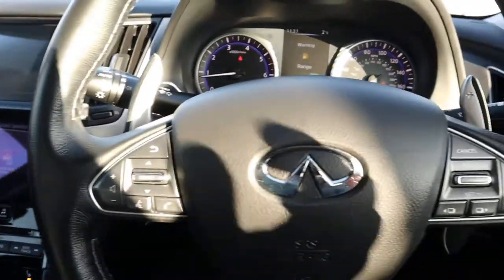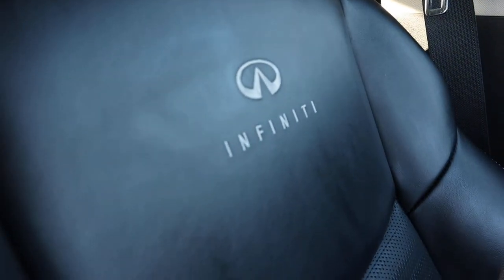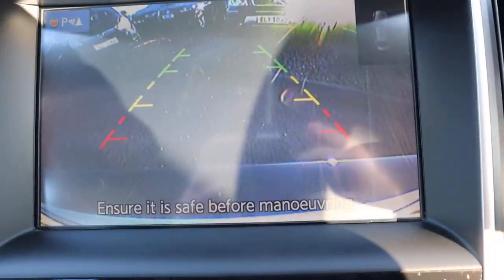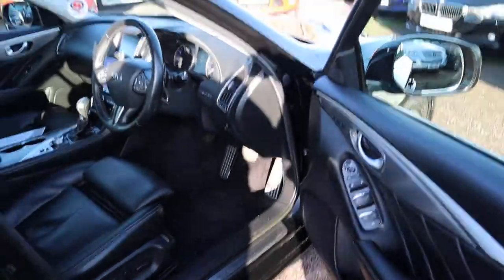Country Car Barford Warwickshire Used Infiniti Q50 Sales & Service CV358DS